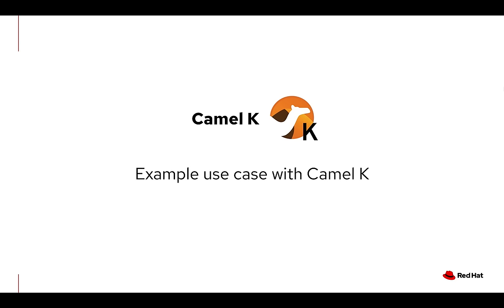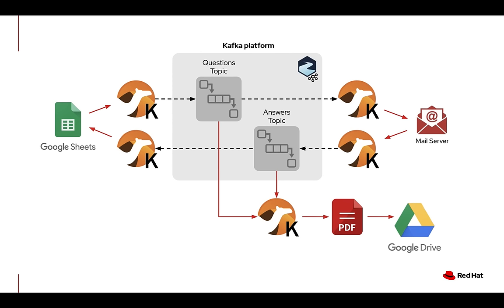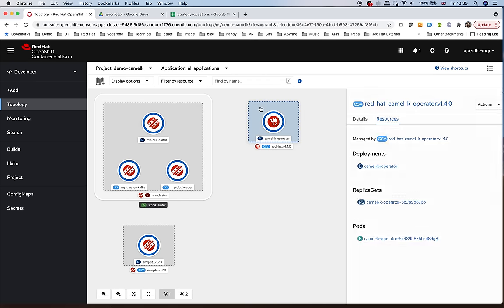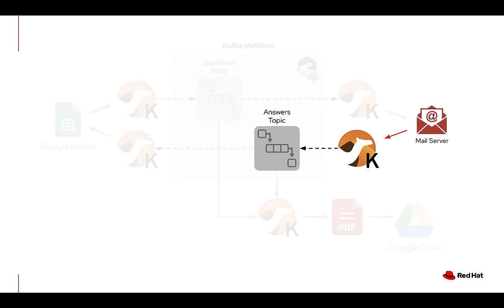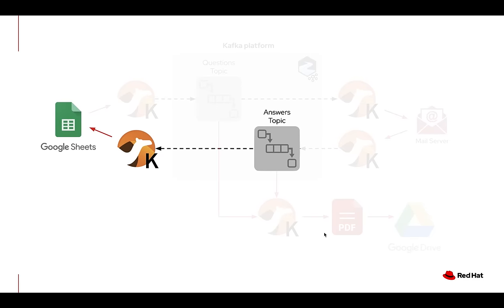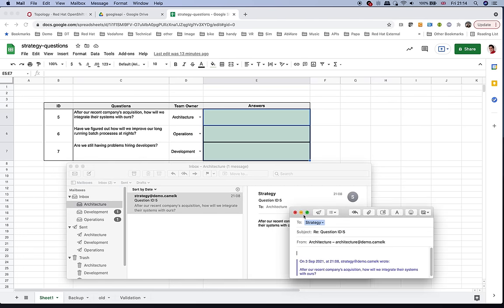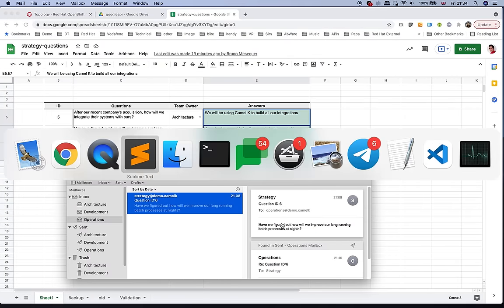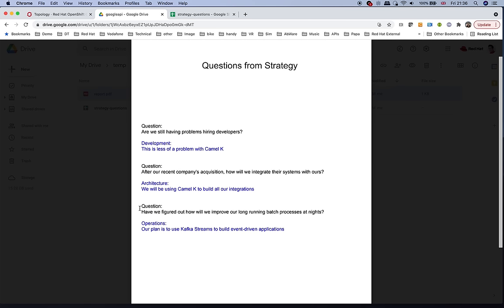Improve cross-team collaboration with Camel K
This video shows how Camel K automates interactions between different teams in an organisation to augment productivity. Camel K integrates external cloud services and internal services by acting as a super Kafka connector, streaming interactions in and out of Kafka topics. The demo uses a mix of no-code configurable Camel K blocks and Camel K routes to fit both the regular Kubernetes user profile and the traditional Camel developer one.